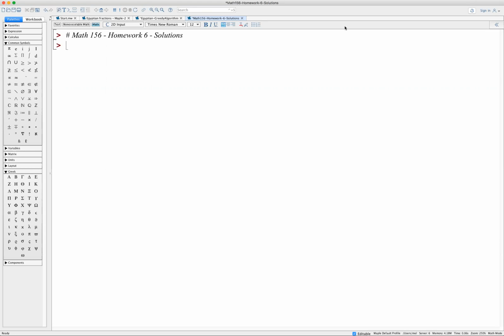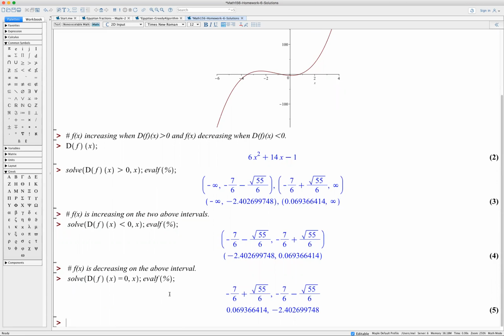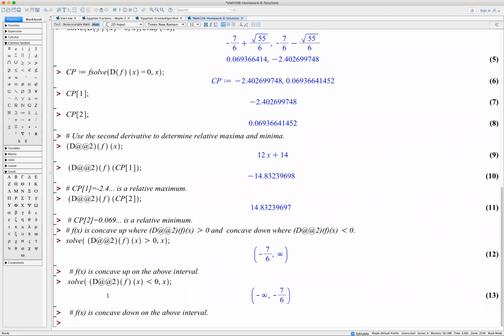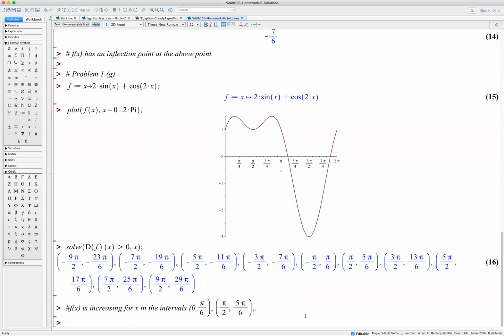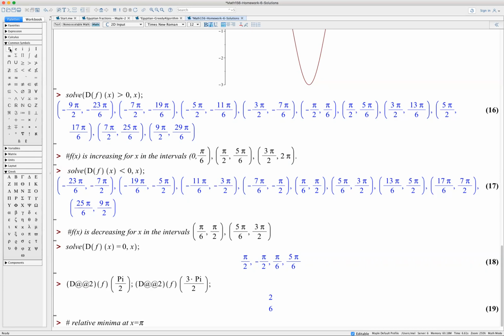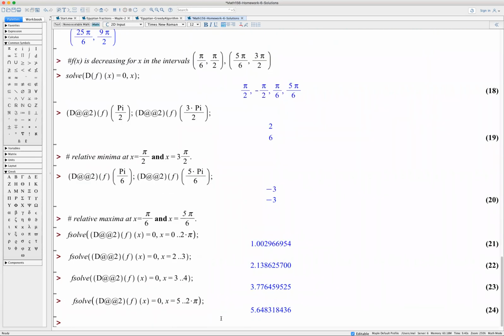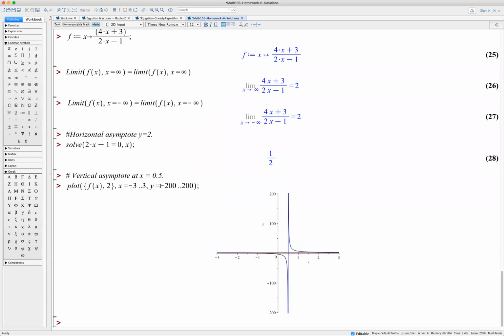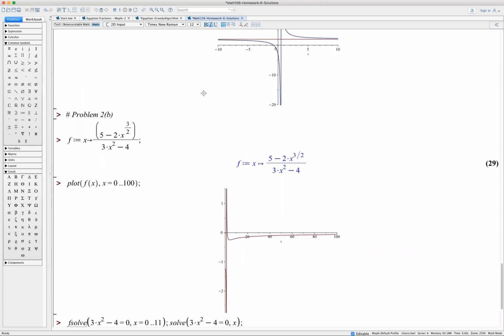Maple Homework 6 Solutions